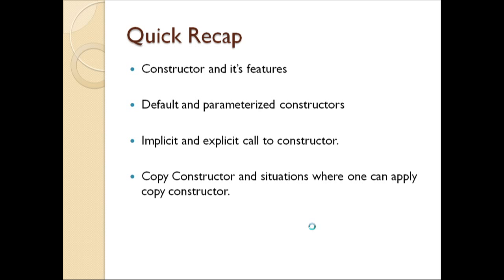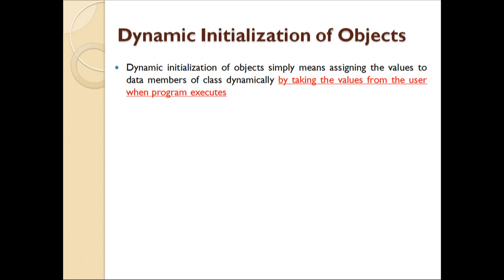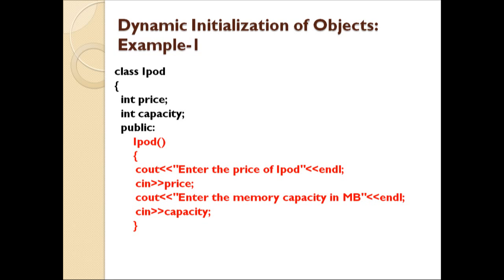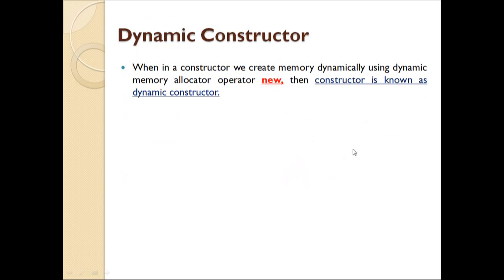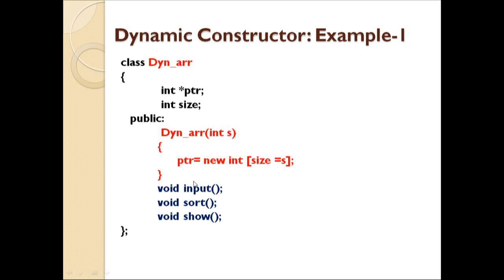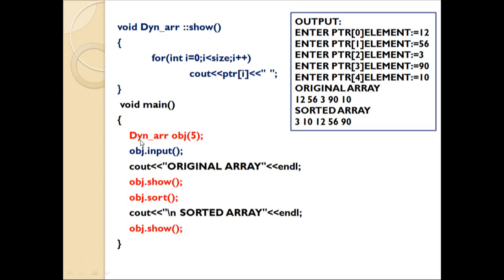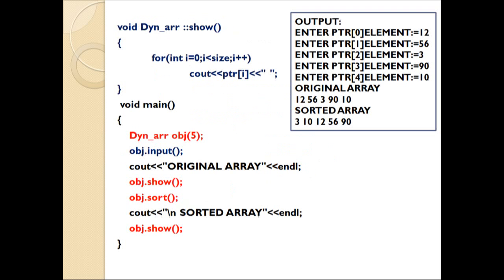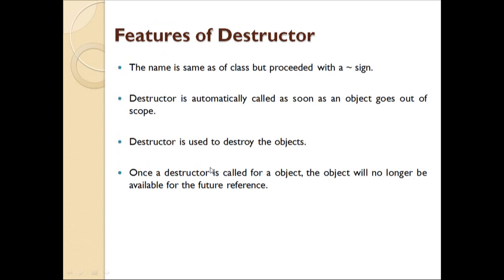Constructor and Destructor Part-III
This lecture will introduce you the concept of dynamic initialization of objects, dynamic constructors and destructors.